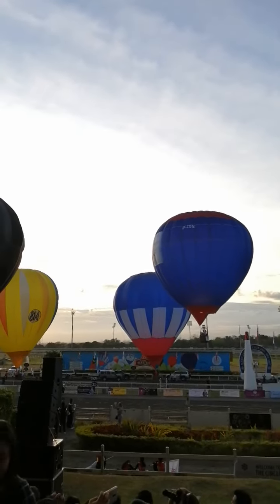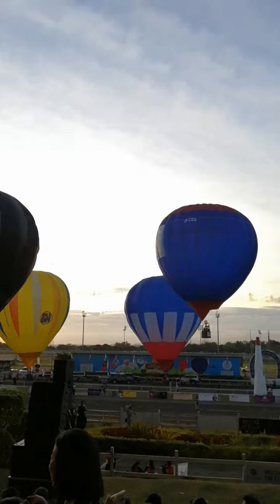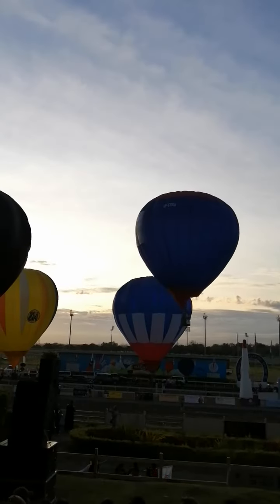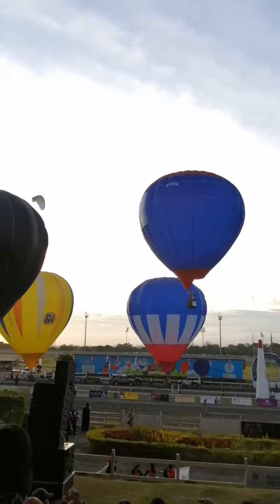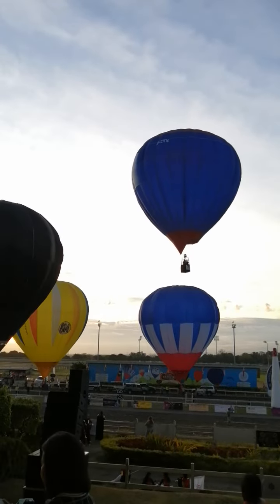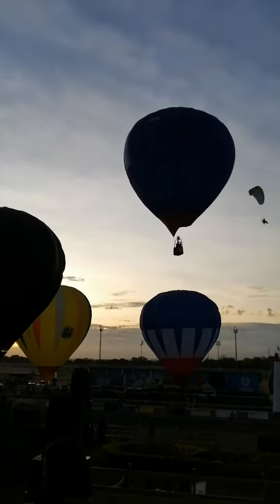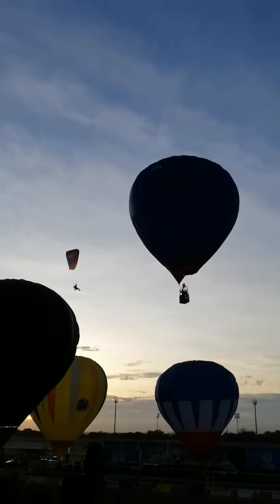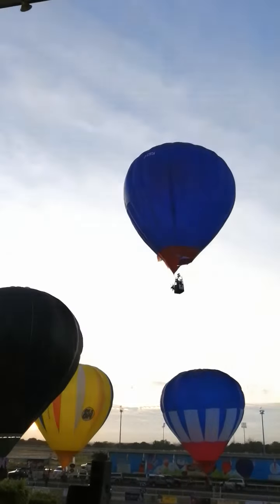Hot Air Balloon Fiesta 2019 Vid (2)